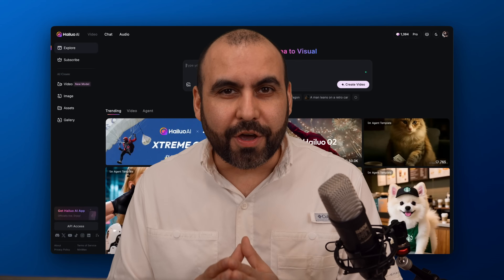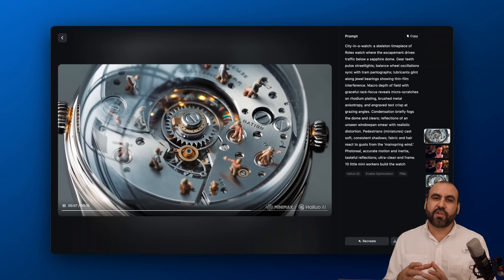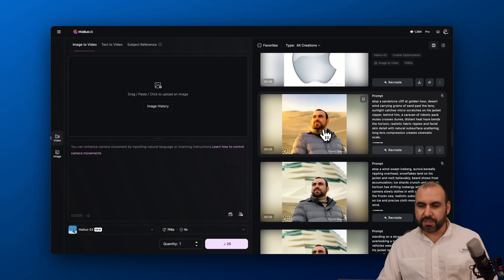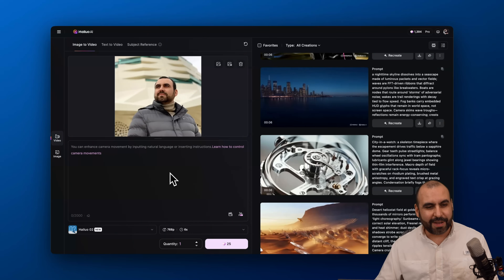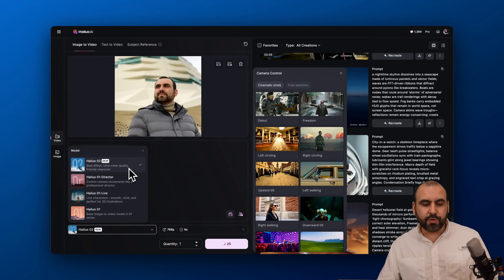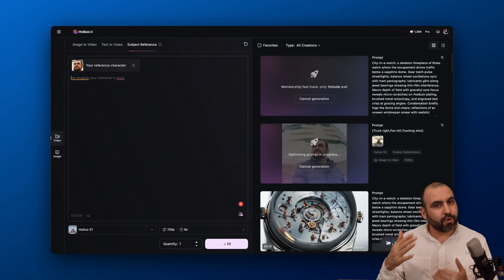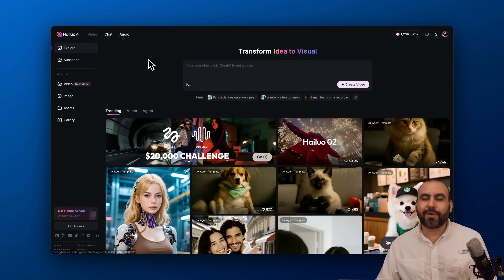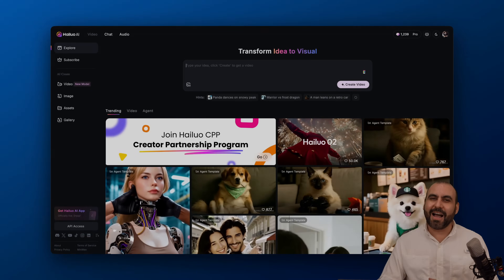Transform Images Into Cinematic Videos with Hailuo AI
Ready to create pro-level videos effortlessly? Meet Hailuo AI, your ultimate SaaS platform for stunning AI-generated imagery and videos. In this video, I'll walk you through how Hailuo AI turns images, text, and references into cinematic masterpieces with its advanced image-to-video and text-to-video features. Whether you're in e-commerce, digital signage, or exploring SEO optimization for your brand, this tool has everything you need to elevate your content. From lifelike product videos to creative concepts, Hailuo AI ensures unparalleled quality at an amazing price-to-credit ratio.

I'll showcase some jaw-dropping examples, like cinematic shots, dynamic camera movements, and seamless video generation—perfect for businesses, creators, and anyone looking to wow their audience. It's time to explore Hailuo AI’s templates, customizable prompts, and intuitive tools that make video creation simple and efficient. Ready to take your content next-level? Check it out today and see the magic for yourself! Don't wait—your lifetime deal on pro-level videos starts here.

CHAPTERS:
00:00 - AI Video Creation Techniques
00:39 - Hailuo AIReview and Features
02:56 - Using Hailuo AI Effectively
04:50 - Creating Videos with Hailuo AI
05:40 - Generating Images with Hailuo AI
06:10 - Video Templates in Hailuo AI
06:42 - Chat to Video Conversion with Hailuo AI